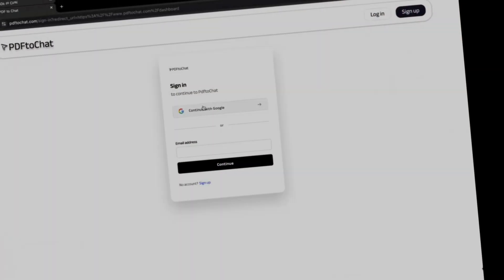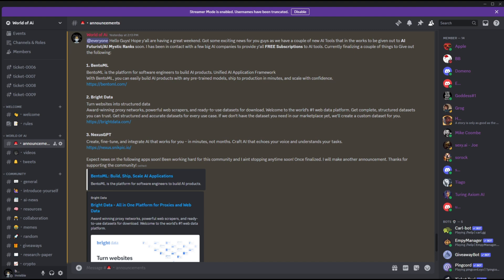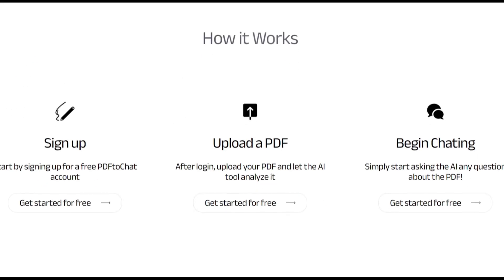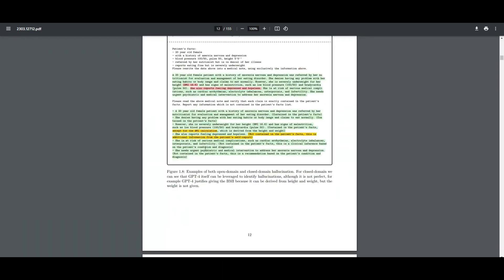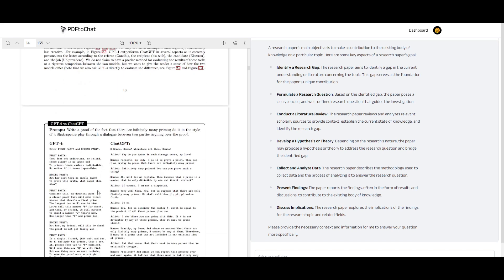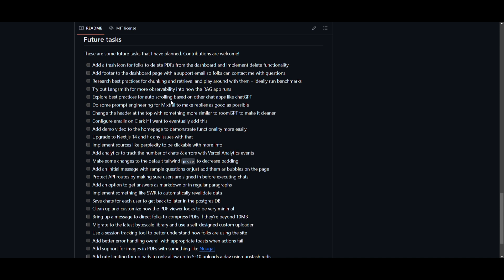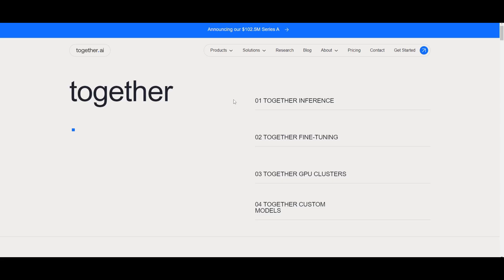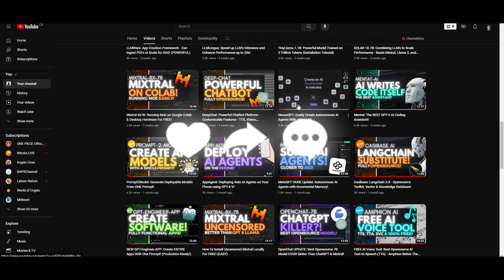PDF To Chat: Chat with your PDF Documents on the Web For FREE!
In this video, I will be showcasing a new PDF-to-Chat application that is completely FREE!

Discover the simplicity of PDFToChat as we walk you through the process of transforming your PDF interactions. From quick setup to navigating advanced features, this video covers it all. Learn how Together AI and Pinecone converge to provide an unparalleled experience, making your PDFs interactive and engaging.

PDFToChat Overview:
PDFToChat is a cutting-edge solution that enables you to communicate with your PDF documents effortlessly. Powered by Together AI and Pinecone, this tool brings a new dimension to your digital interactions. Say goodbye to static PDFs and hello to dynamic conversations.

Key Features:
- **Instant Communication:** Engage with your PDFs in real time.
- **Powered by Together AI:** Experience the latest in AI-driven technology.
- **Pinecone Integration:** Harness the capabilities of Pinecone for enhanced performance.

Ready to elevate your PDF experience? Your support fuels our commitment to delivering innovative solutions.

Additional Tags and Keywords:
PDFToChat, Together AI, Pinecone, PDF Interaction, Chat with PDFs, AI Technology, GitHub, Nutlope, PDFToChat Deployment, Interactive Documents, PDF Conversation